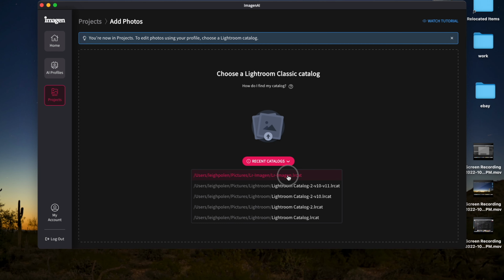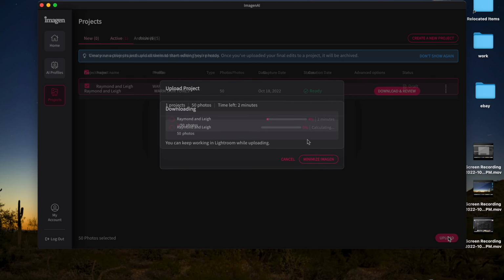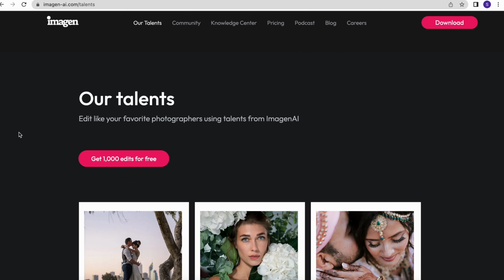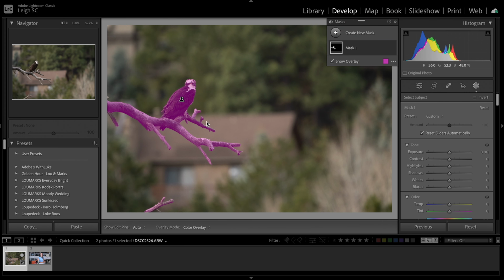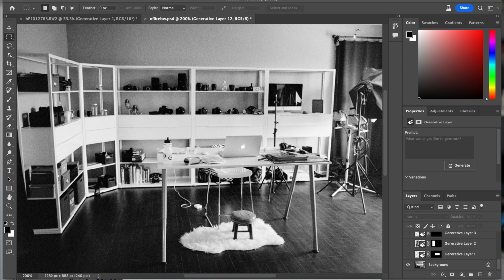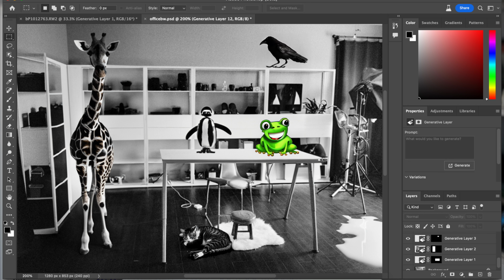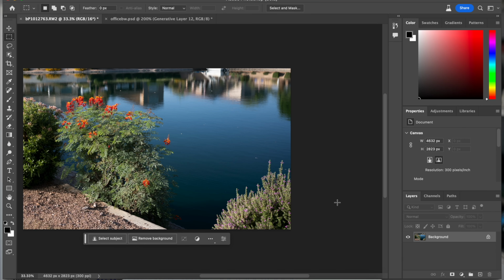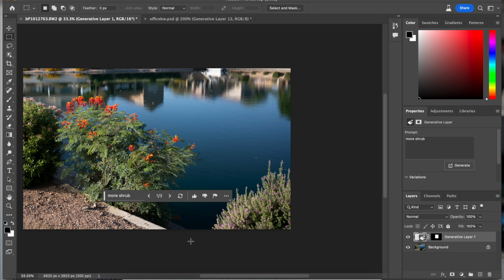Four Levels of AI in Photography Today. From Simple to Absurd.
We've used a few of these apps and even created videos about them! Check them out here...

A camera is nothing without understanding the fundamentals of photography! You can find my complete photography courses

*exclusions apply
Inergy- Use “SNAPCHICK” at checkout to save on Inergy products

Hi! We're Leigh and Raymond - the team behind "TheSnapChick." Our channel is about photography as an art form and as a lifestyle, with a healthy dose of technology thrown in. Here’s what you’ll see… adventures, techniques, creativity, the photography process, photo shoots from concept to finished product, photography gear reviews, gadget reviews, art topics, photography basics, modeling and general fun!